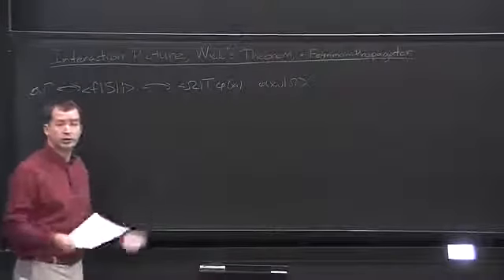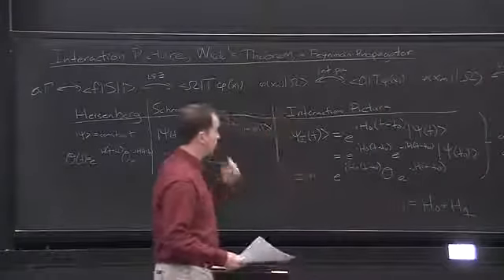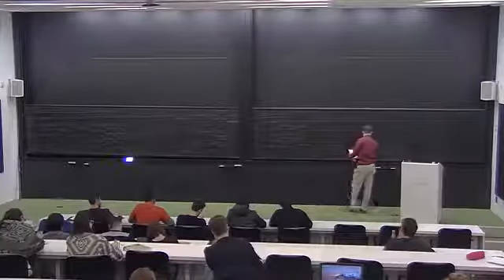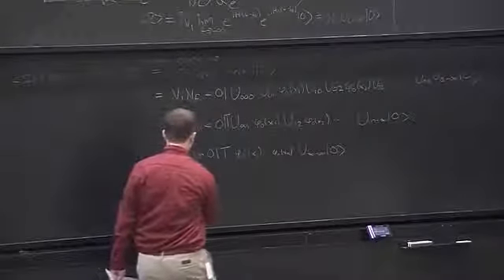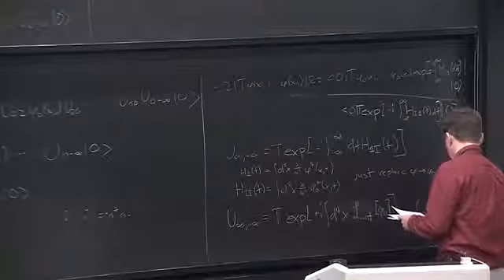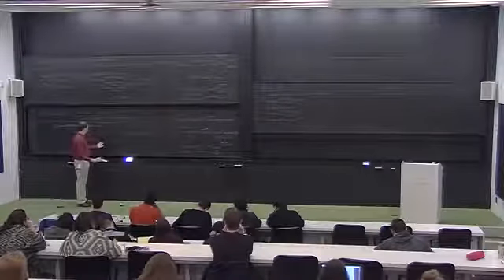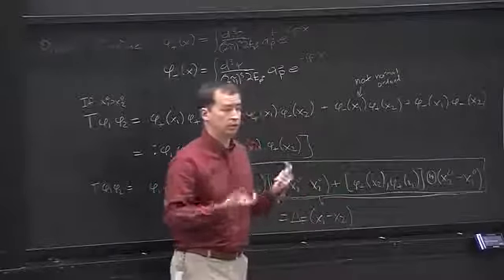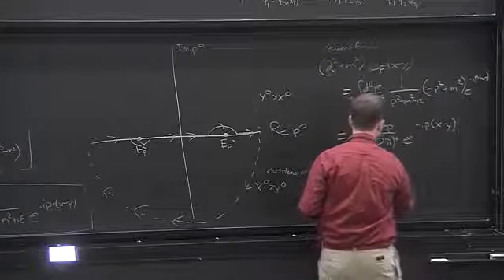Lecture 5 ¦ Quantum Field Theory - Dan Wohns